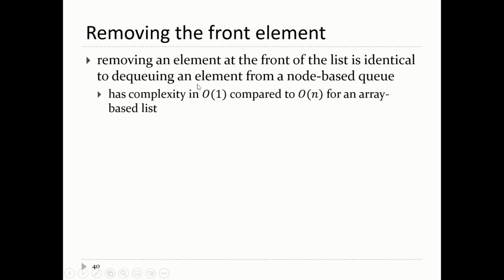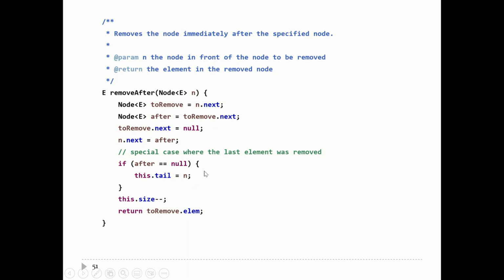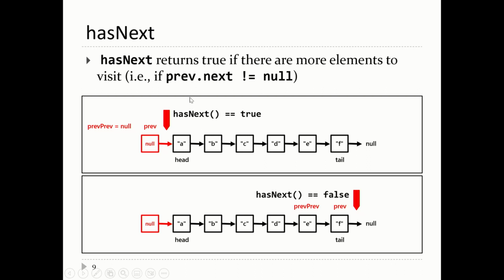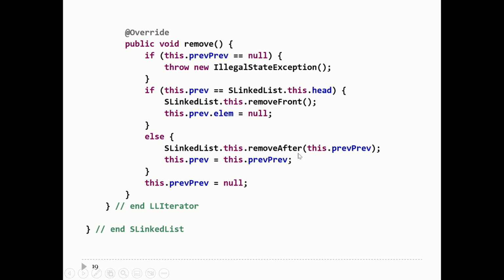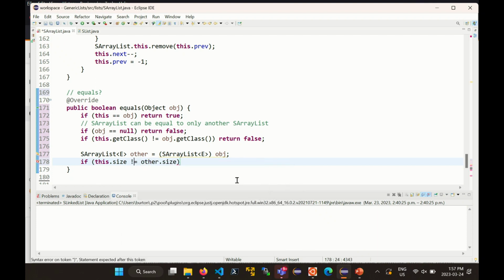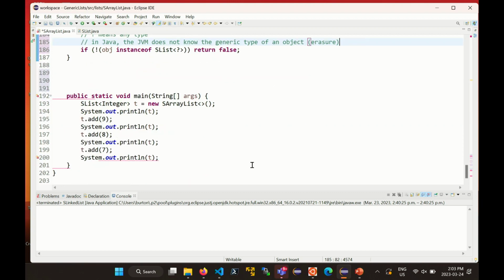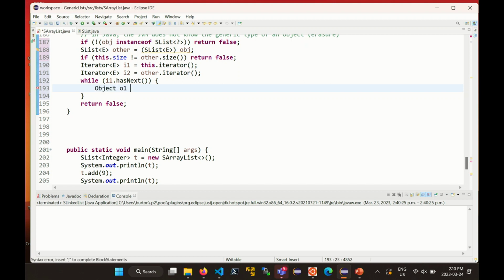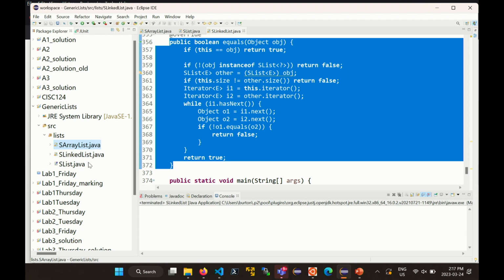CMPE212 2023 03 24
Singly linked lists; Linked list iterator; Type erasure